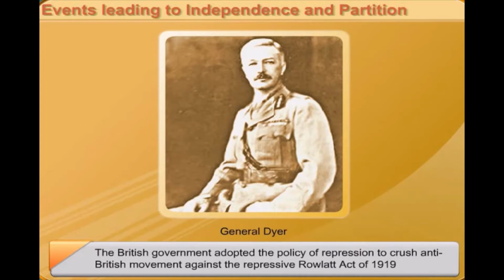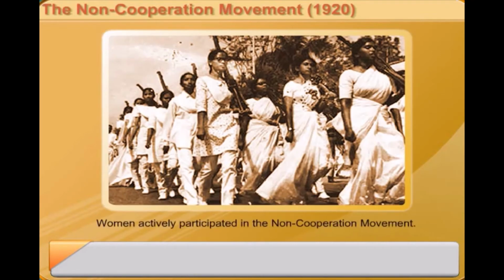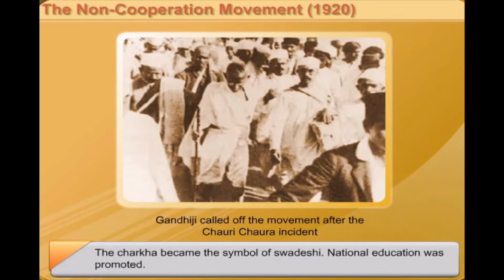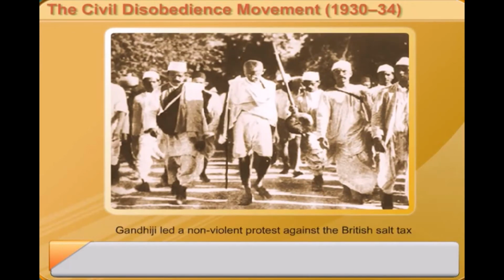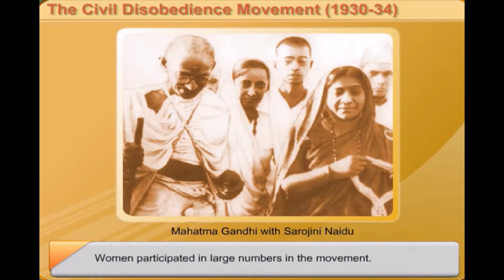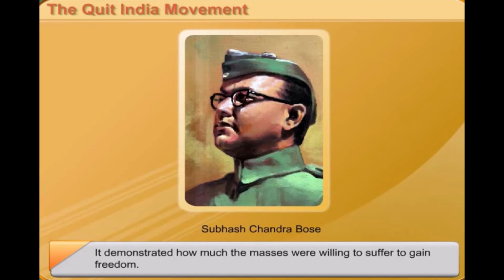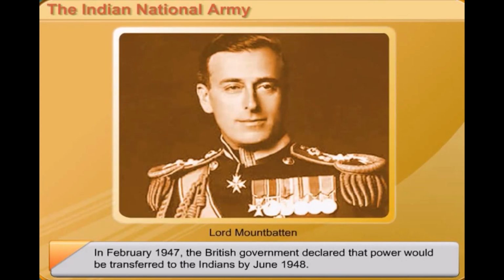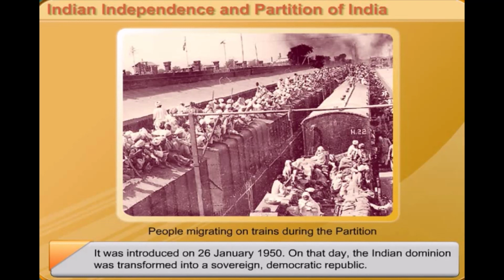Journey to Independence of india(2)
This very content is all about the GREAT INDEPENDENCE OF INDIA.
We continue through all the major events took plac to achieve independence.
PART 1👇👇👇
independence of india
independence day
struggle for independence
freedom of india